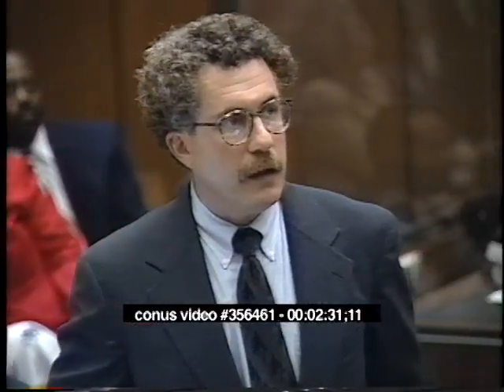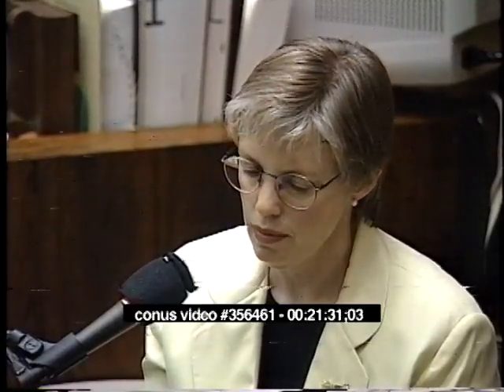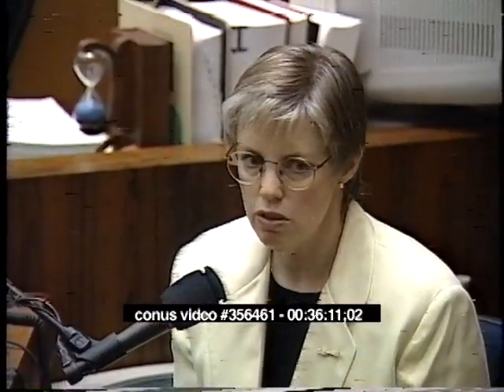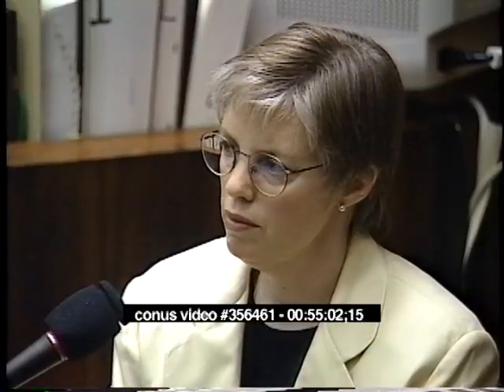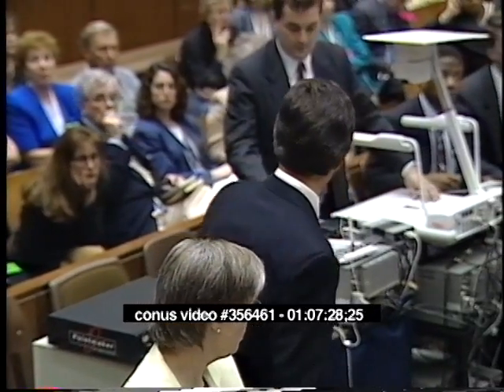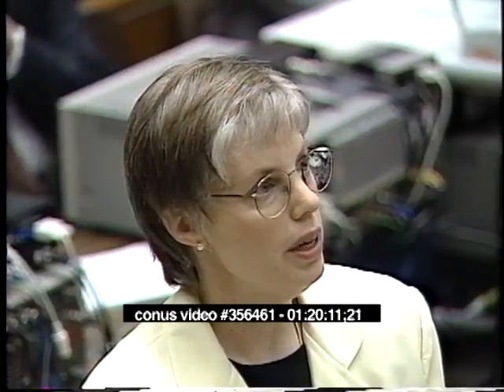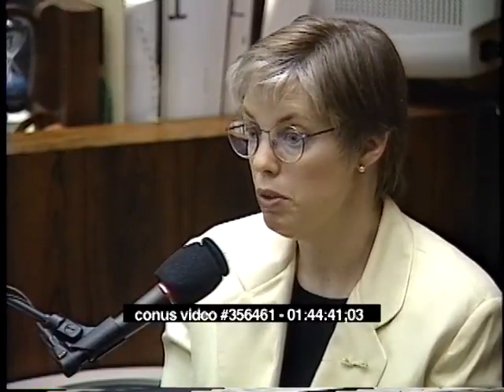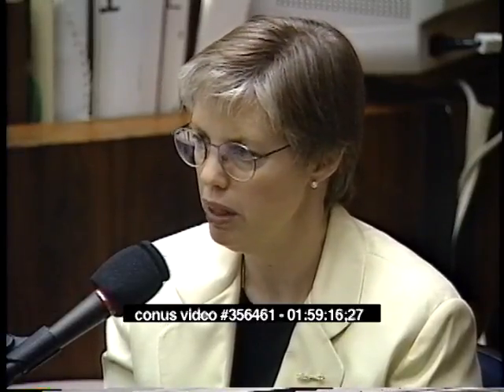OJ Simpson Trial - May 15th, 1995 - Part 3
**There is some satellite interference on parts of this footage.

OJ Simpson criminal trial from May 15th, 1995.  (Testimony From Witness Robin Cotton, Peter Neufeld, George Clarke, Raw, Uncut)